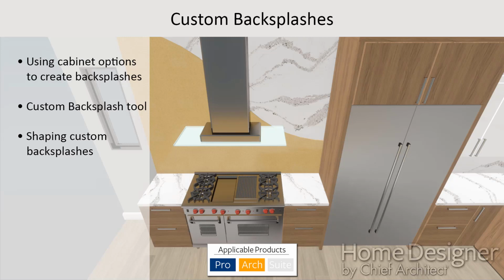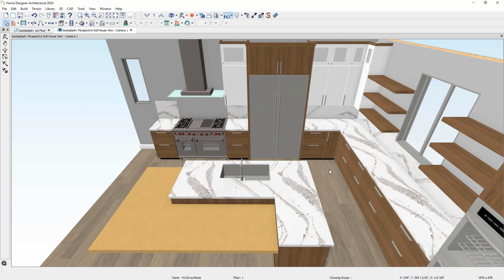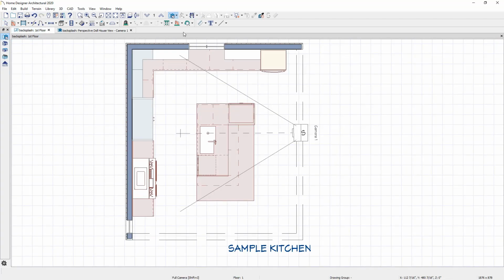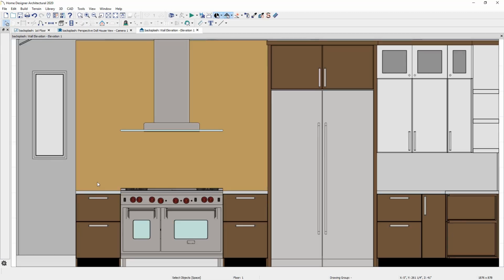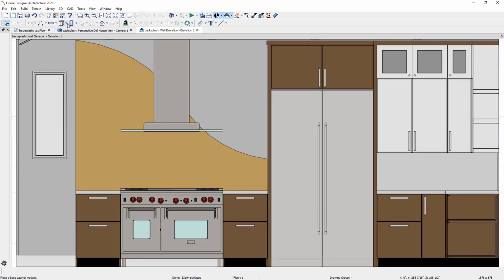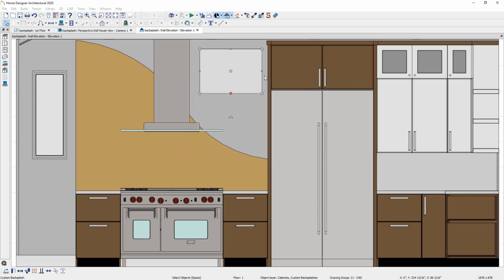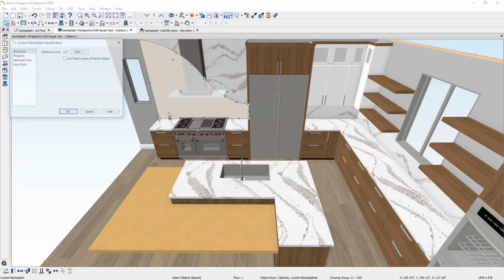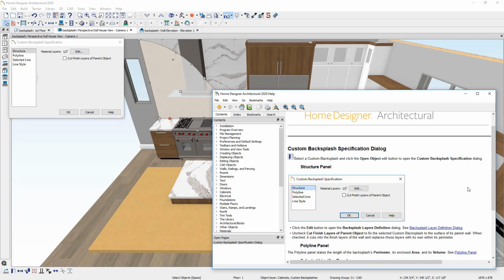How to Create Custom Backsplashes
In this video segment, we'll take a look at how to create custom backsplashes using Home Designer Architectural and Home Designer Professional. We'll cover:

0:11 -Using Cabinet Options to Create Backsplashes
0:46 -Custom Backsplash Tool
1:14 -Shaping Custom Backsplashes